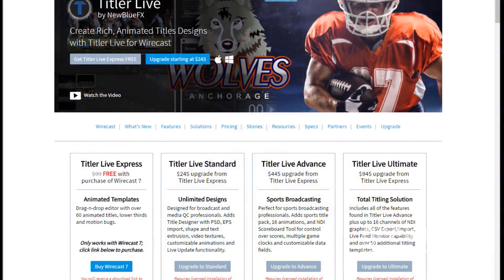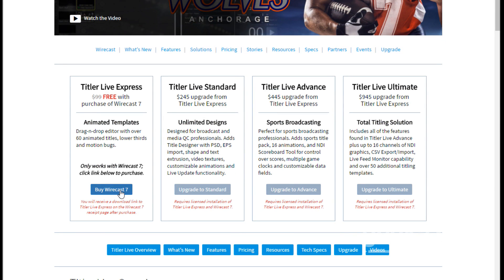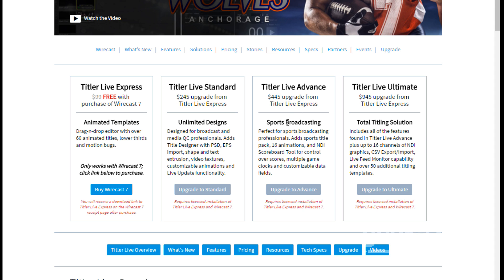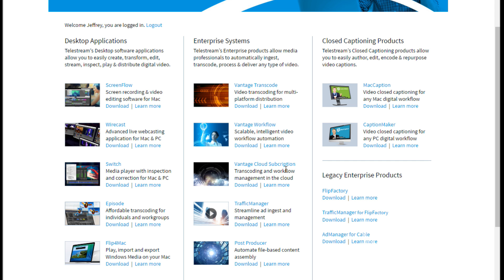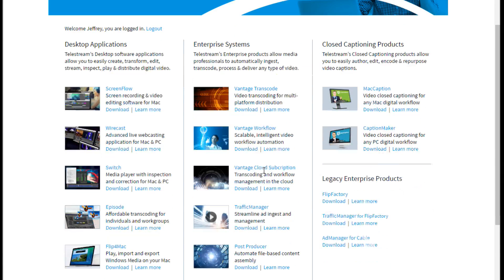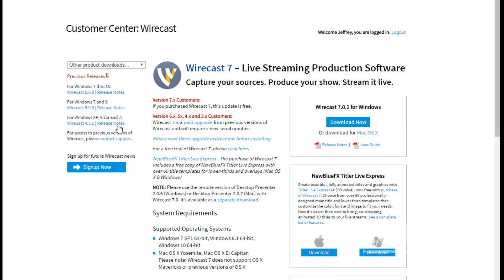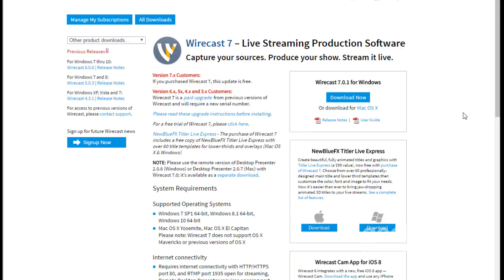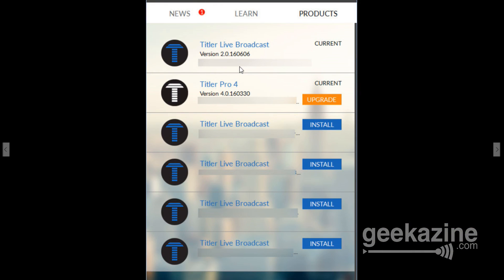Titler Live Express is FREE With Wirecast 7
In the last week I recieved many questions on Wirecast 7. One in particular - What is this Titler Live Express and how do I use it?
It's a separate program from WC, so you have to install it. I show you how to do that, the basics of Live Express, and more.